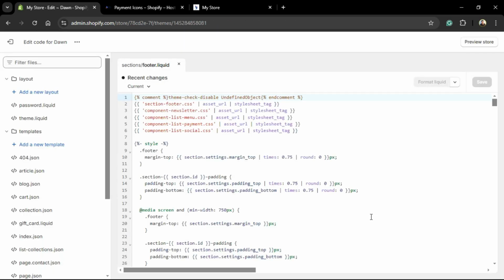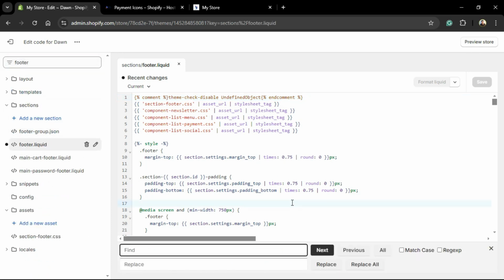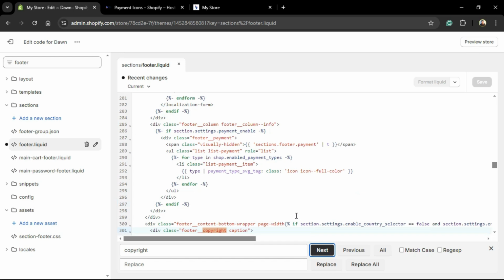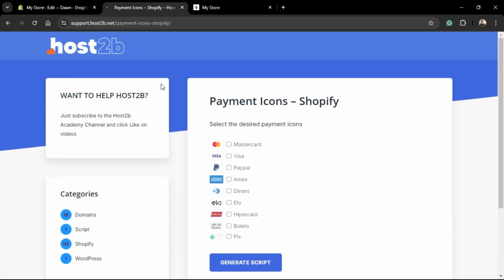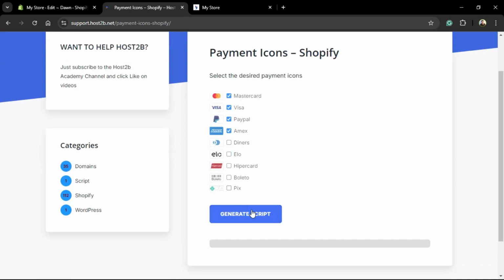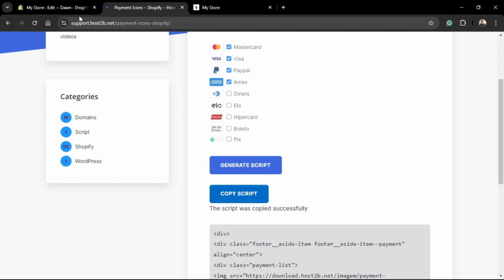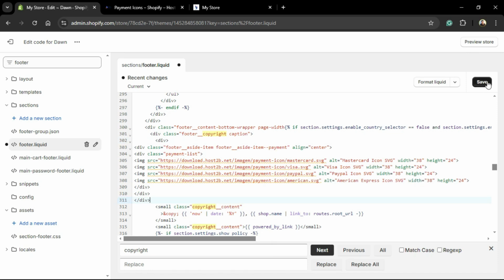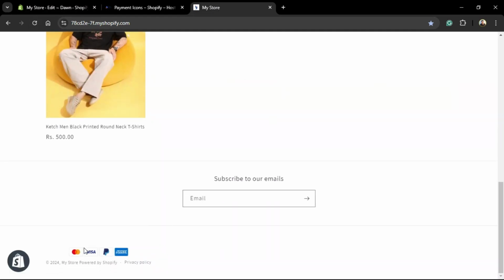How To Add Payment Icon In Shopify (Step By Step)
In this video, I'll show you how to add a payment icon in Shopify. The method is very simple and clearly described in the video. Follow all of the steps to add a payment icon in Shopify.